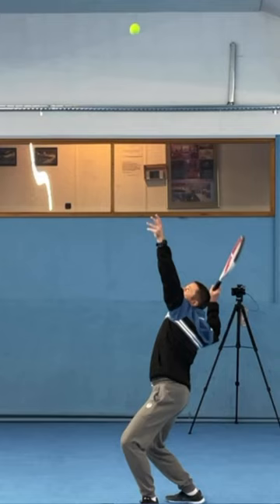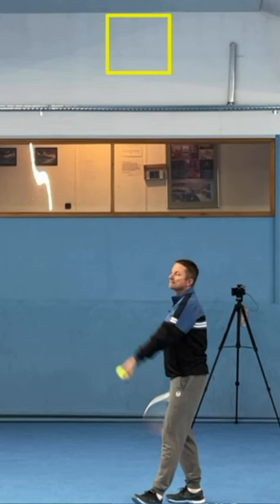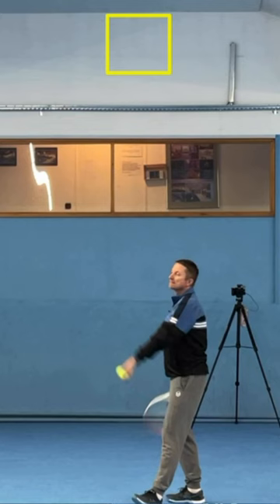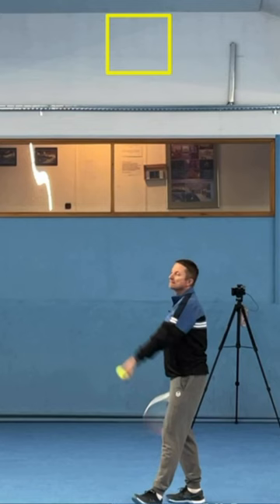Tennis Serve Toss Tip - Place The Ball Into The BOX!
Your tennis serve toss will not become accurate just because you have the correct tossing technique. You also need to visualize the right target area. Visualize a box and try to place the ball into it.